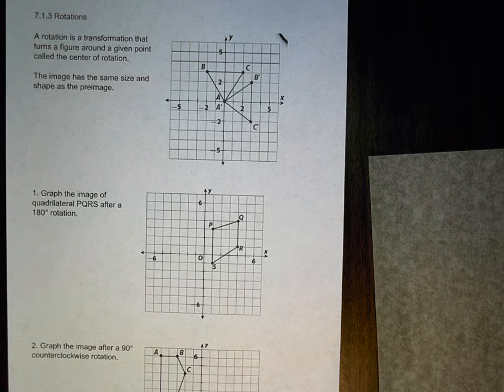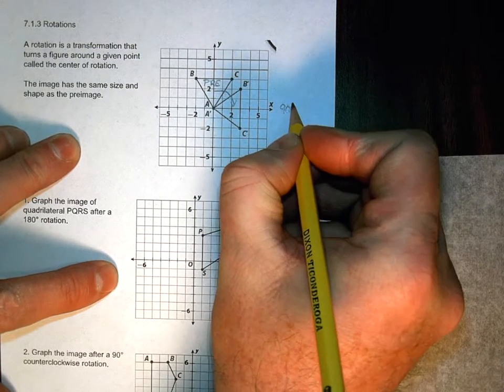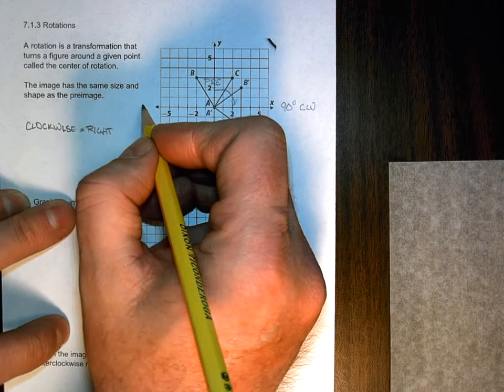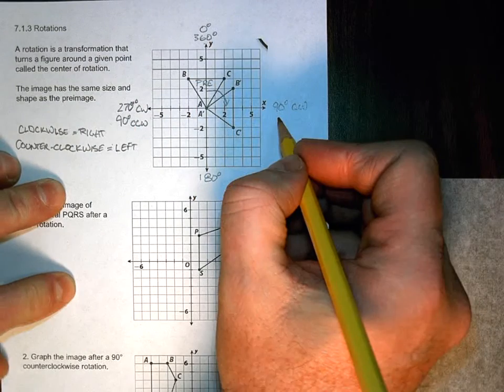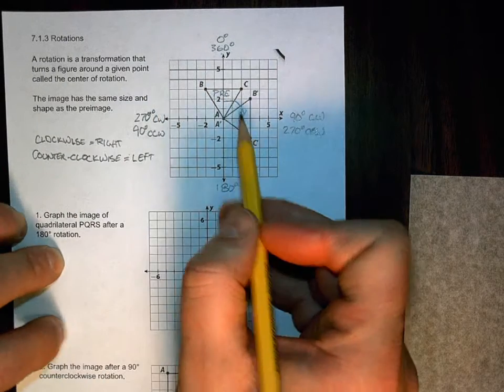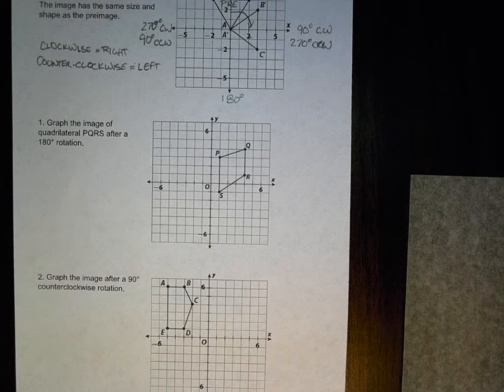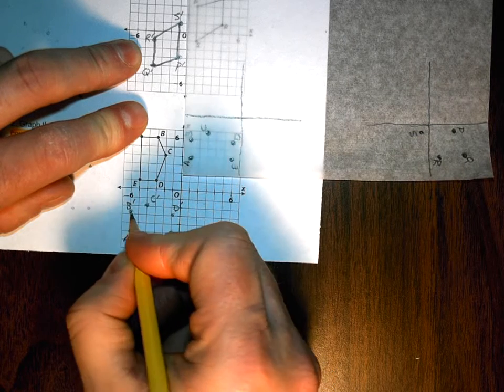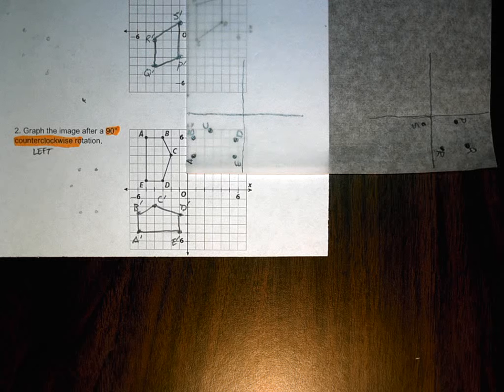7.1.3 Rotations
An explanation and demonstration of image rotation.